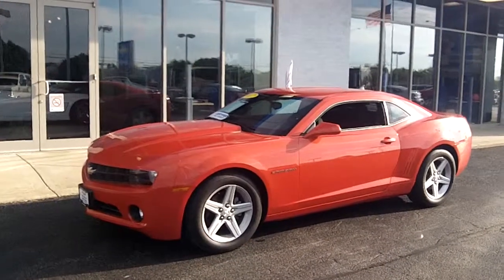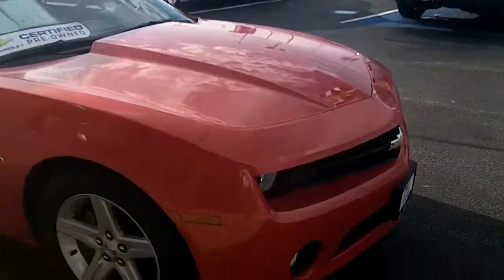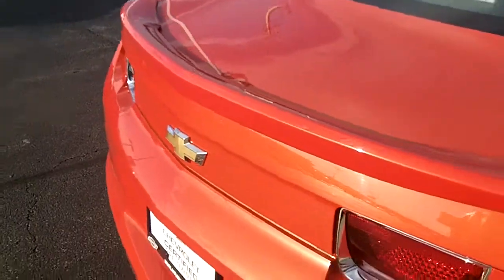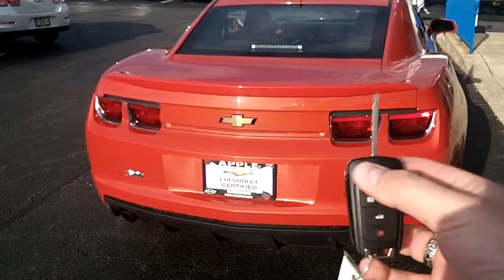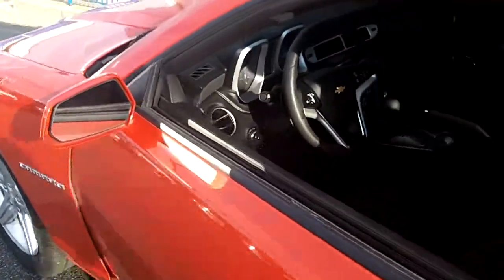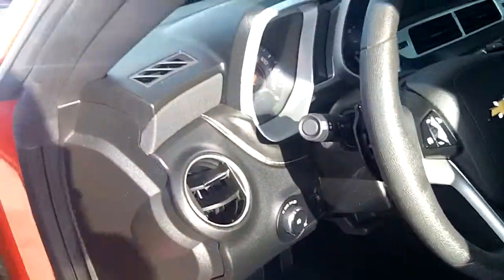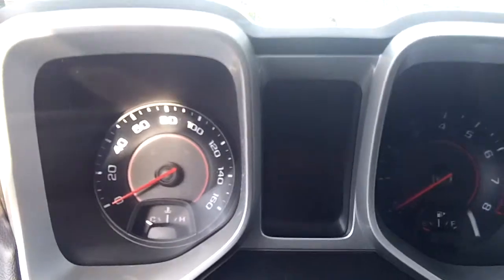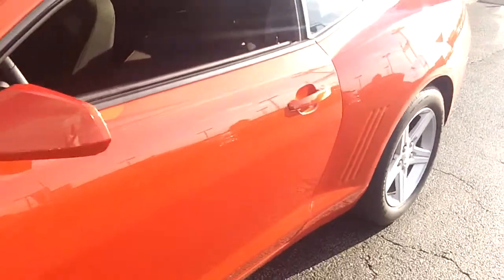2012 Chevy Camaro LT Video Walkaround at Apple Chevrolet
2012 Chevy Camaro LT Video Walkaround at Apple Chevrolet in Tinley Park with Dan Dignan.